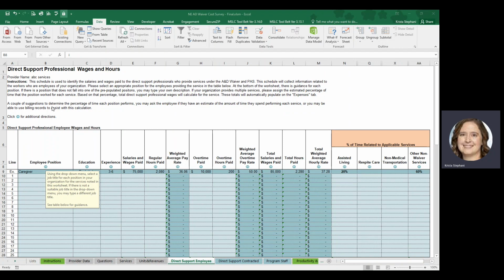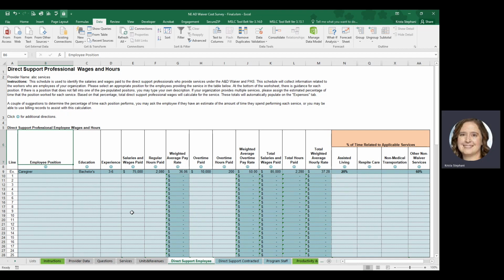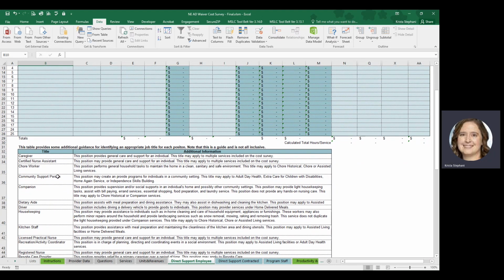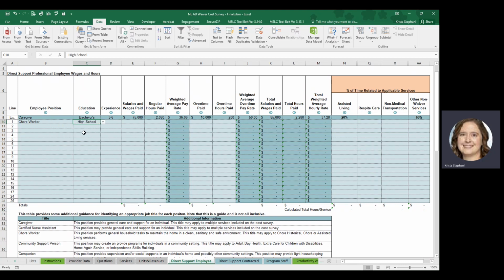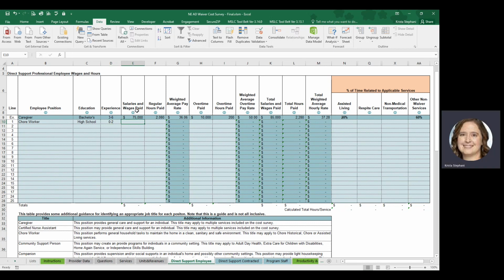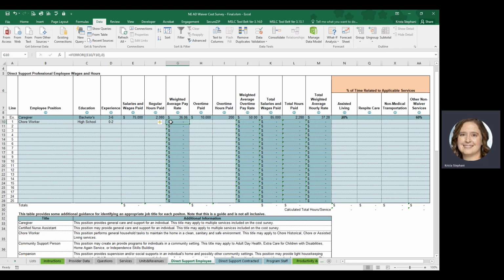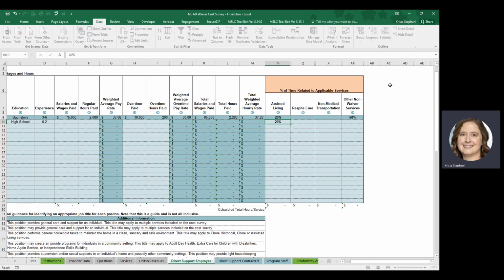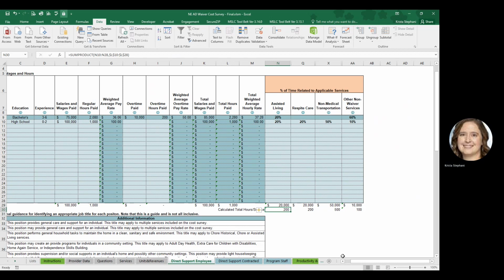Direct Support Employee Training Module